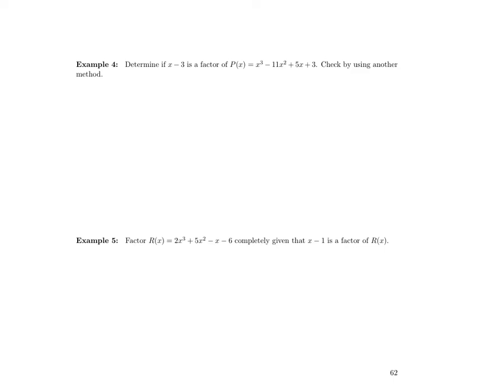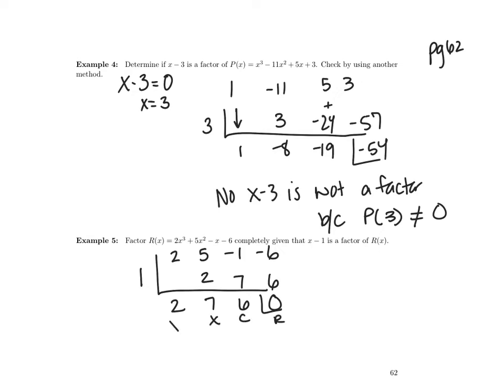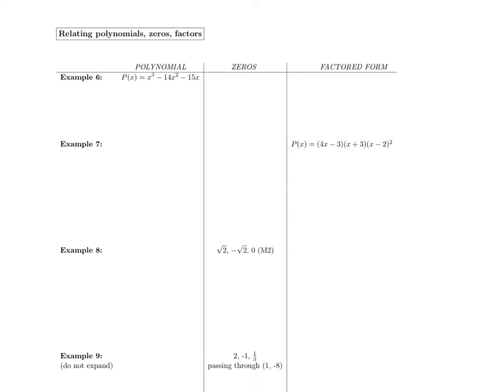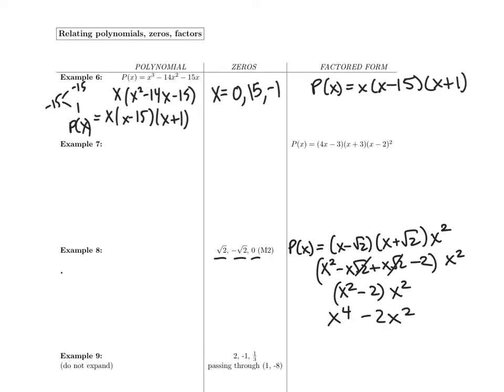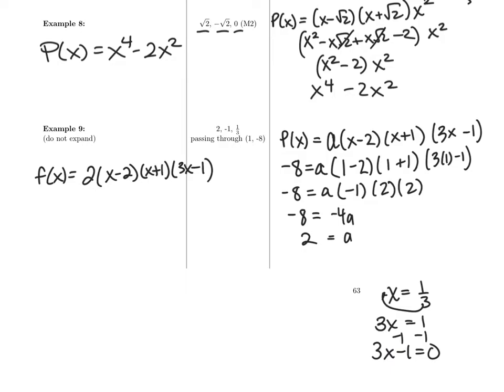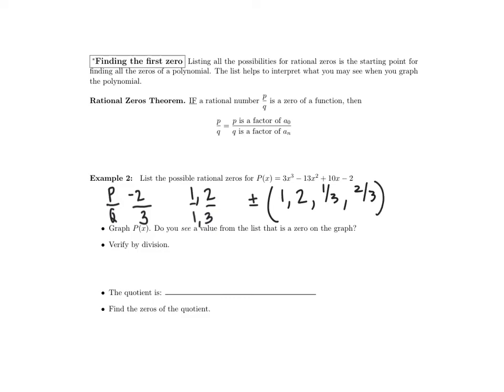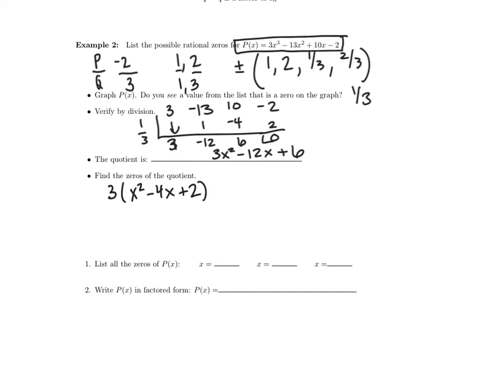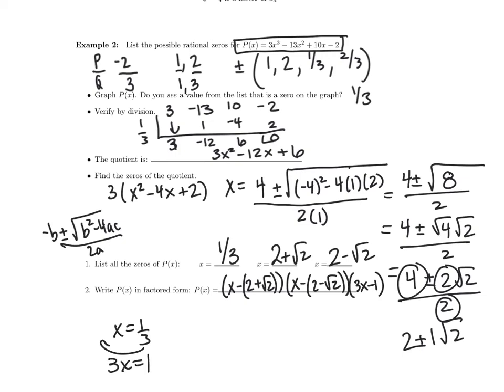Unit 3 Review Video 2